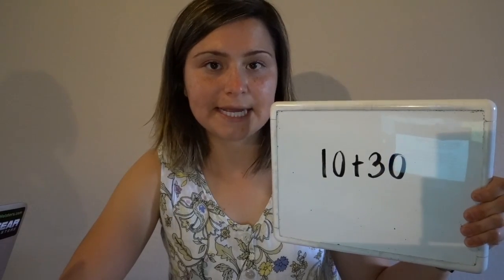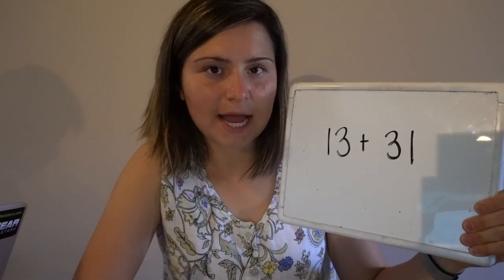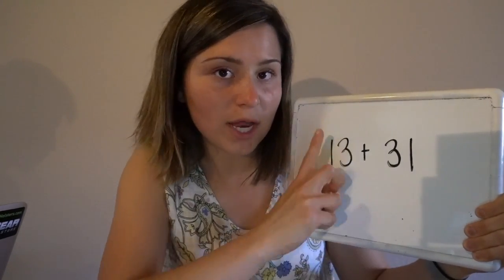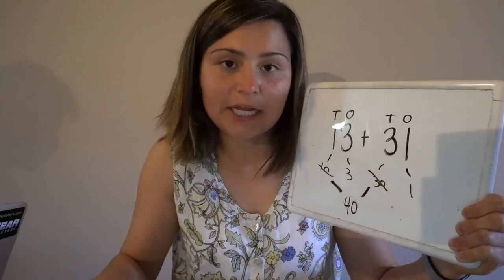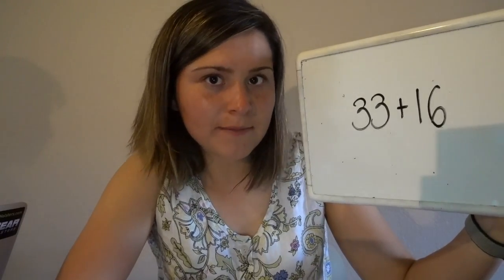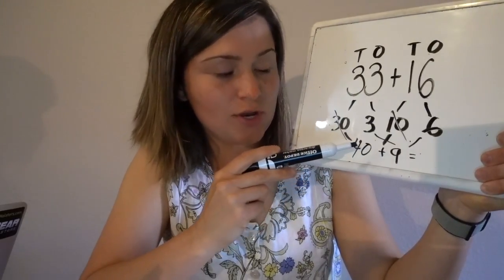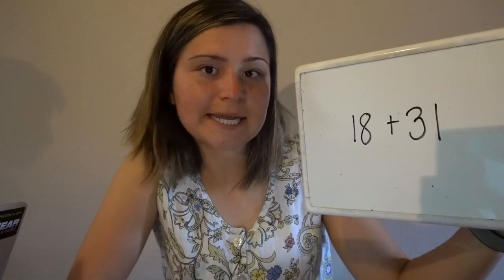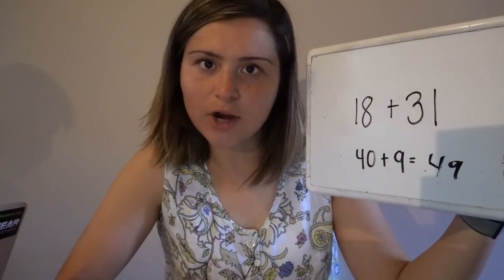Number Talk 4-20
Breaking Each Number into Its Place Value